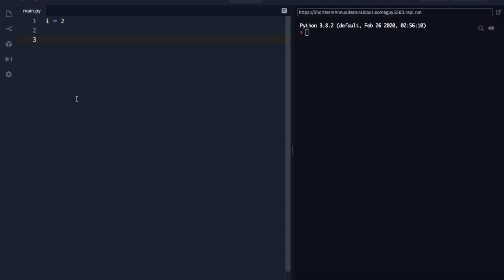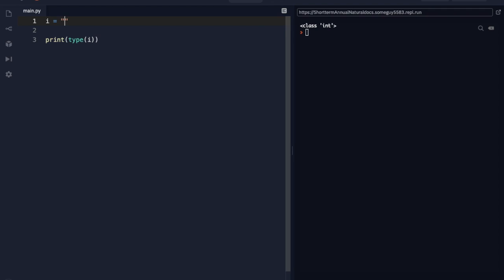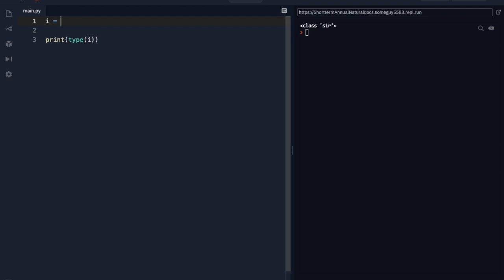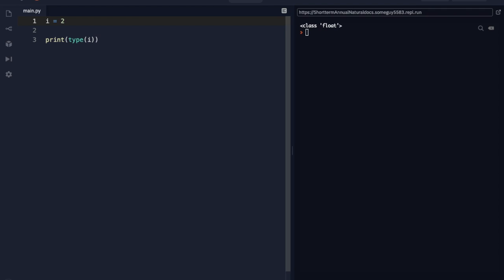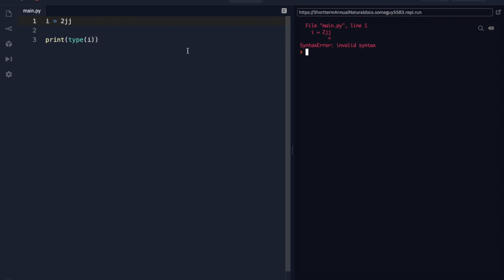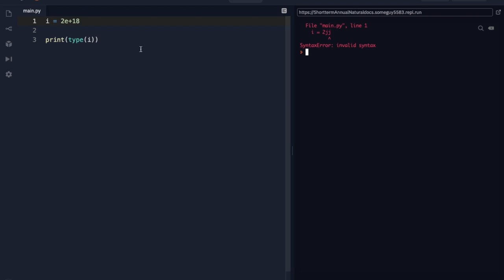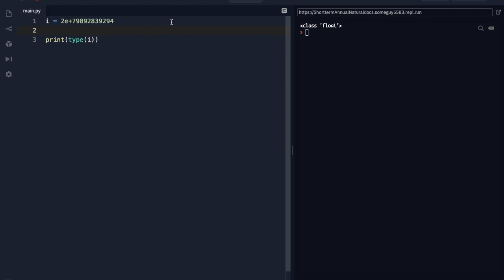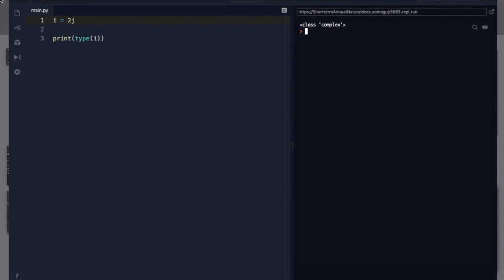Learn Python Now!!!!! (Primitive Types)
Python Primitive Types